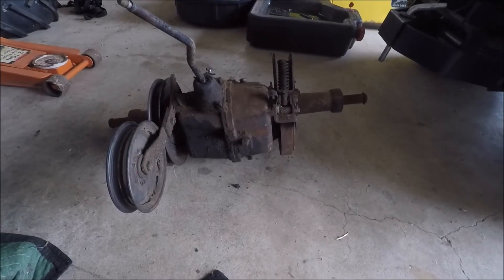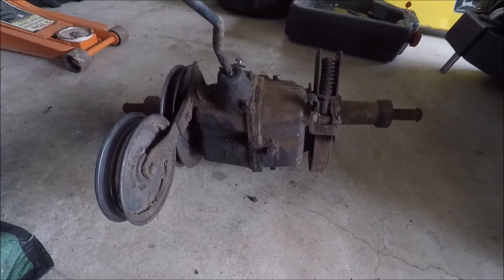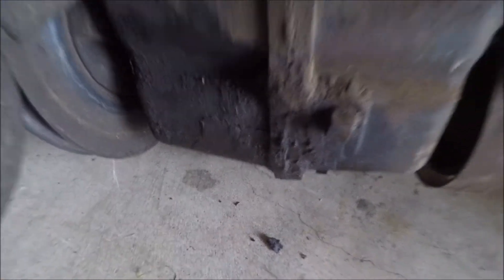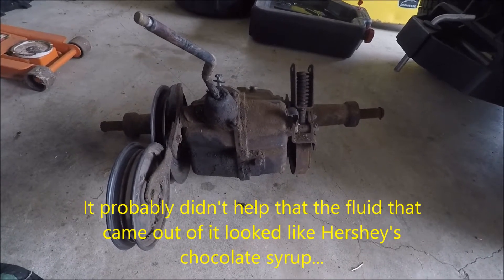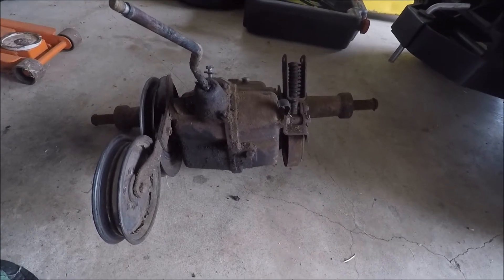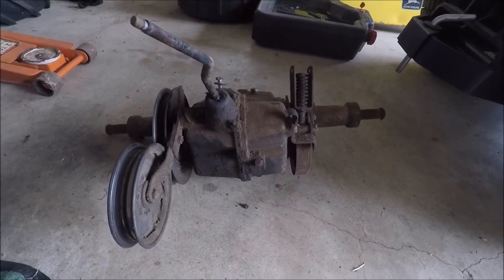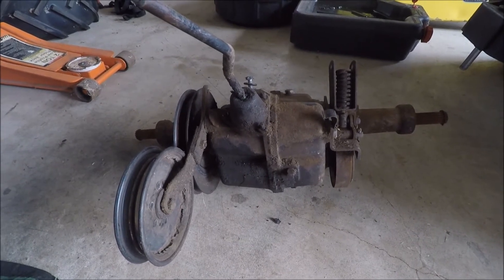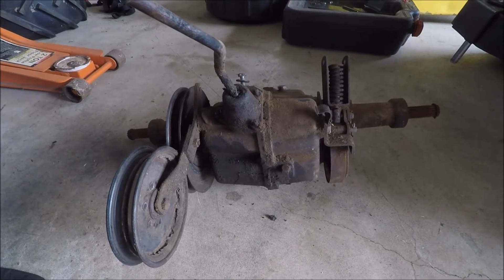Destroyed Peerless 2300 Trans-axle Tear-down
In this video, I tear down the Peerless 2300 transaxle that came out of the John Deere 212 that I parted out recently to see what caused it to fail.